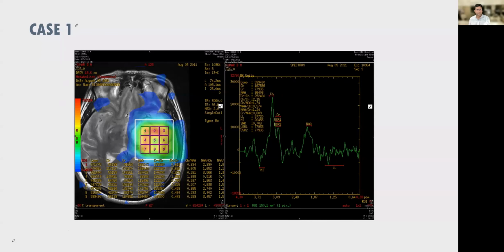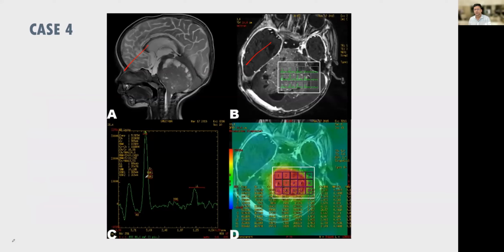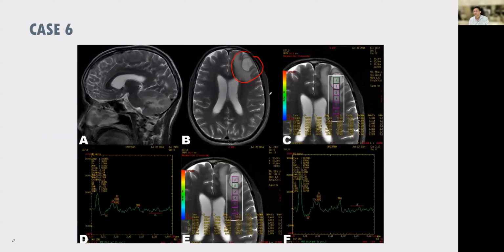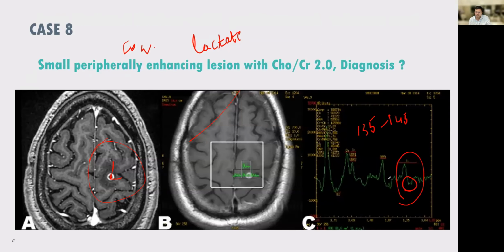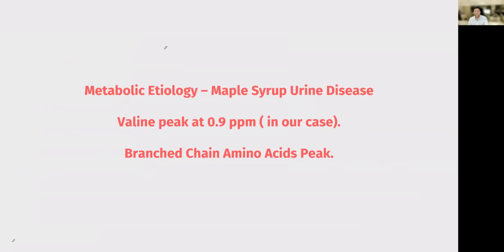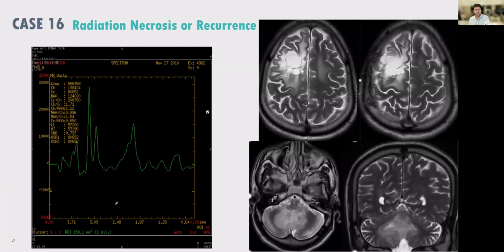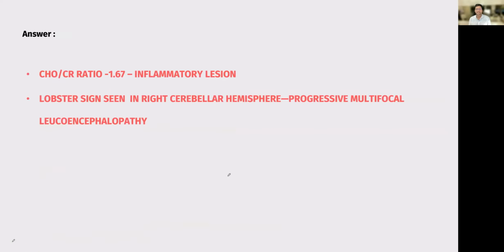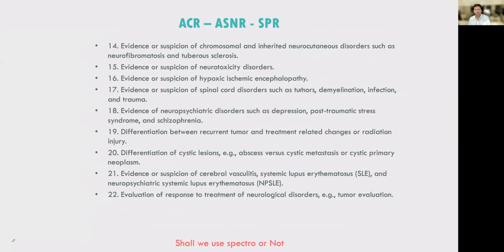MR Spectroscopy | Lecture | focus radiology | Mysore Medical college PART-2